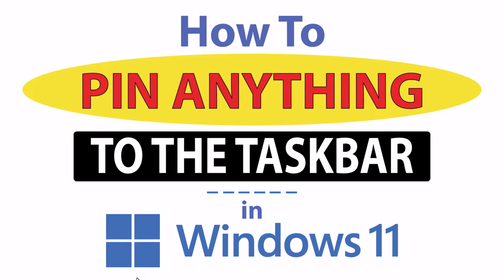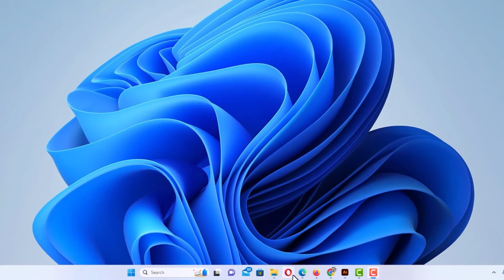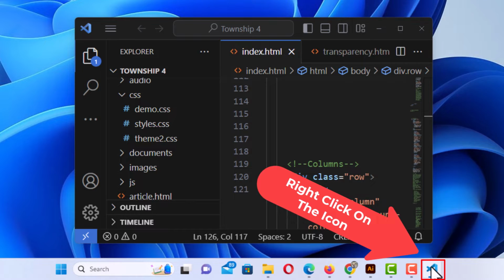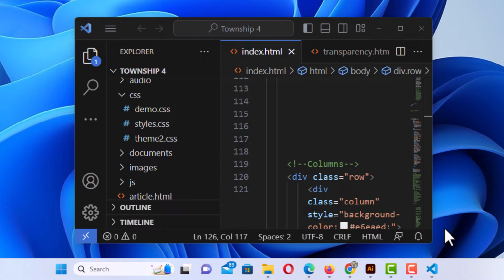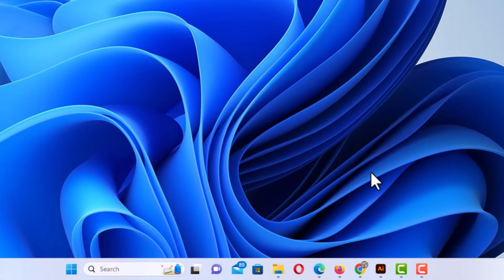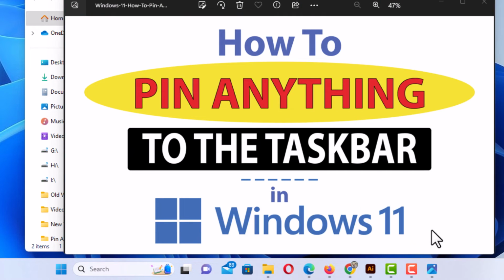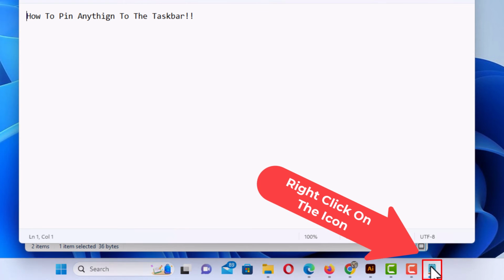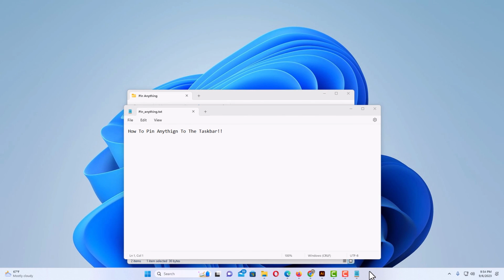How To Pin Anything To The Taskbar In Windows 11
This is a video tutorial on how to pin apps, software, images, text documents or practically anything to the taskbar on Windows 11.

Simple Steps
1. Open the item that you want to pin to the taskbar.
2. You will see the item now down in the taskbar, place your cursor over the icon in the taskbar and right click, choose "Pin To Taskbar".

Chapters
0:00 How To Pin Items To The Taskbar In Windows 11
0:26 Open The Item That You Want To Pin To The Taskbar
0:50 Right Click On The Icon In The Taskbar
1:00 Choose Pin To Taskbar
1:12 How To Unpin An Item From The Taskbar In Windows 11
1:28 How To Arrange Items In The Taskbar In Windows 11
1:43 How To Pin Pin An Image To The Taskbar In Windows 11
2:23 How To Pin A Document To The Taskbar In Windows 11

windows 11 taskbar,how to pin apps to taskbar in windows 11,how to pin items to the taskbar in windows 11,how to unpin apps in windows 11,how to pin apps in windows 11